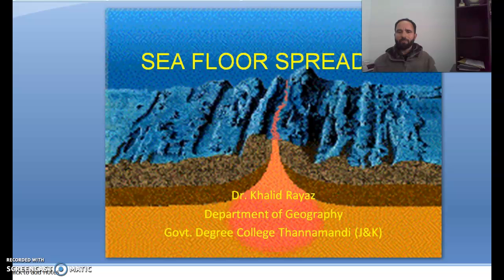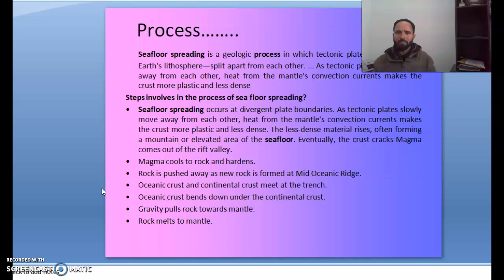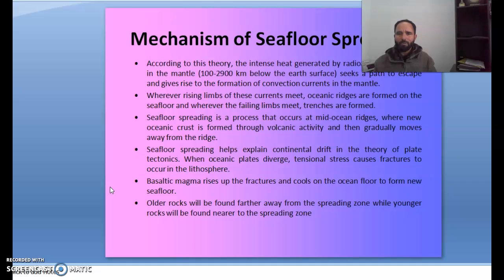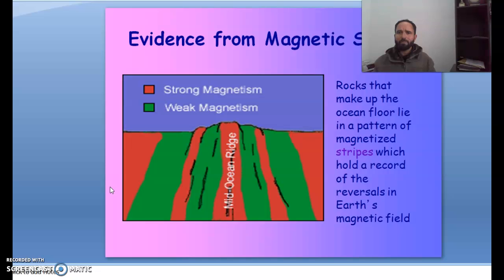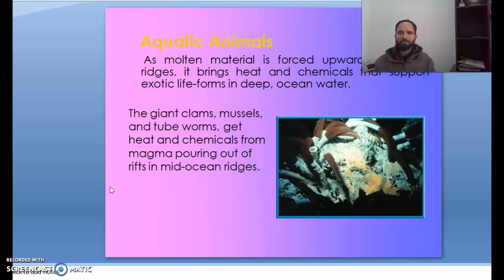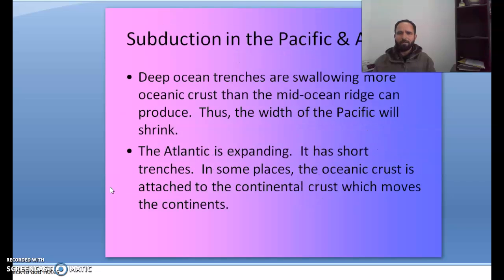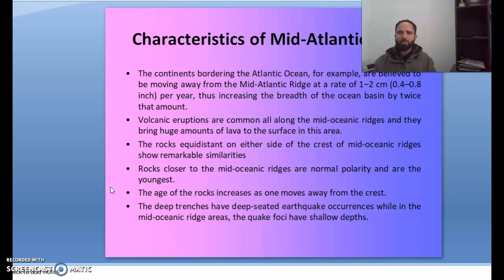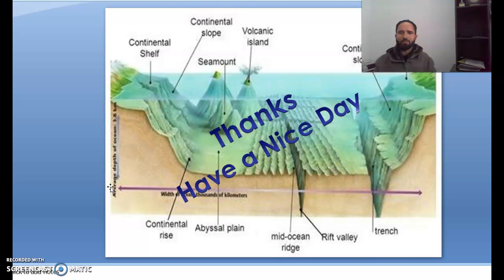Lecturer on Seafloor Spreading by Dr. Khalid Rayaz (HOD) Geography, GDC Thannamandi (J&K)